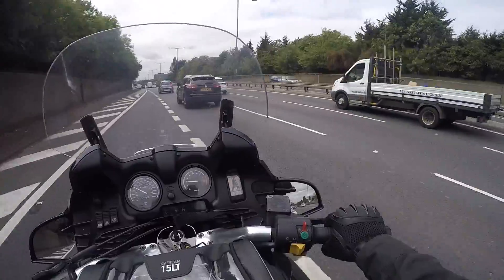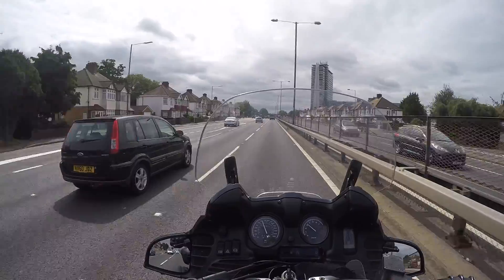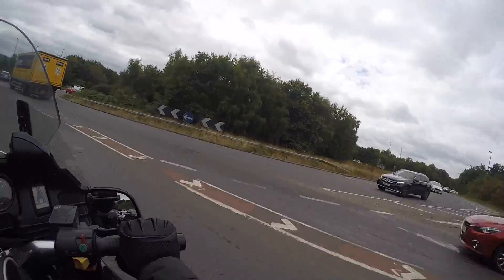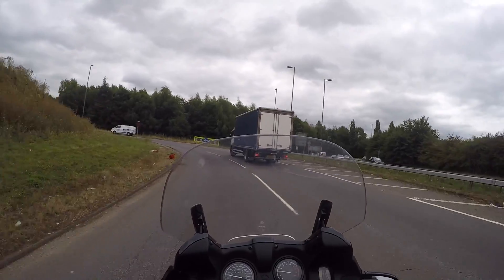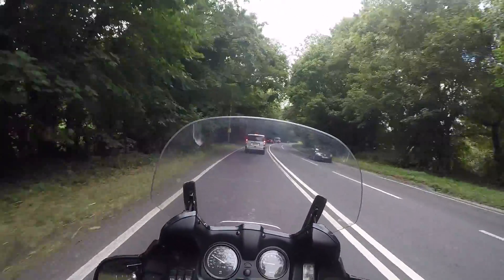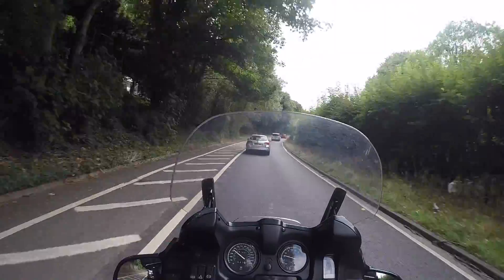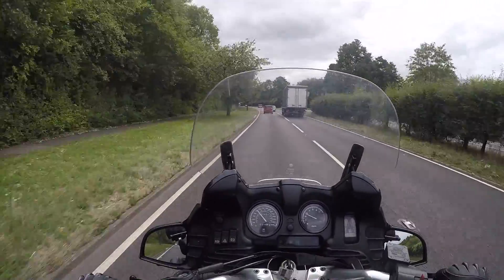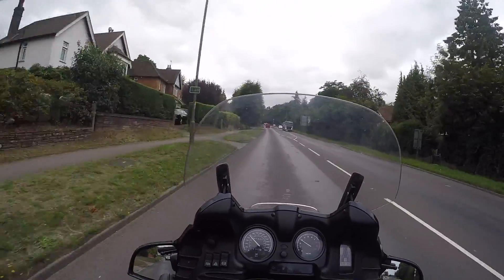BMW R1100RT - testing Gopro and mic.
Ride out for MOT (U.K conformity test) and new tyres. a good chance to test the new VLOG setup.